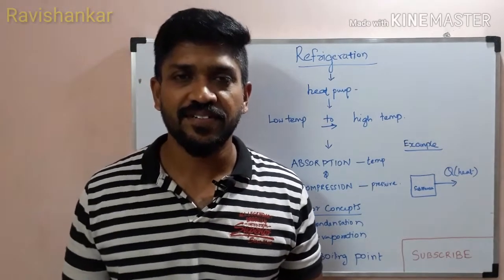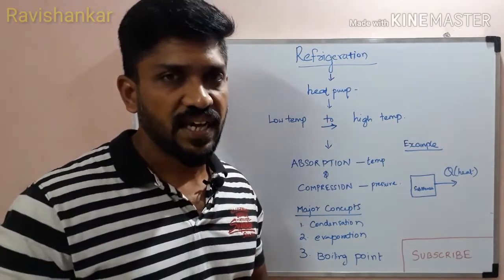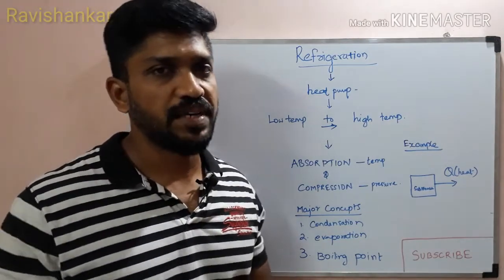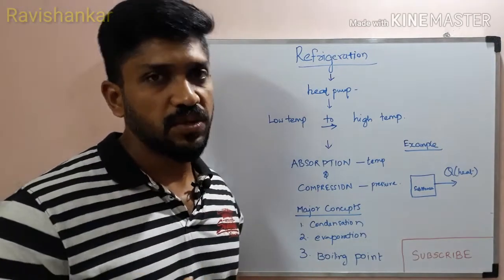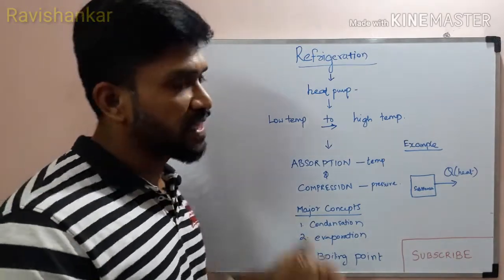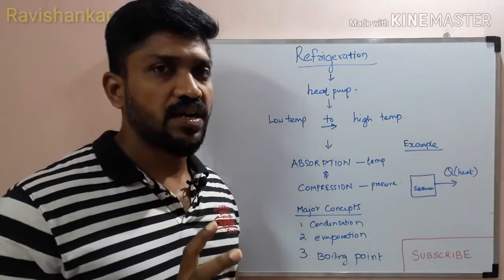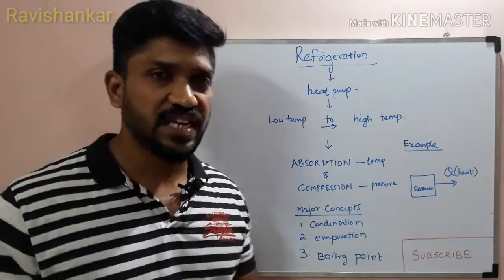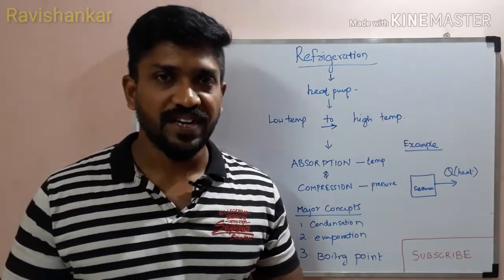What is Refrigeration? Basic concept...Tamil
This video gives you basic about refrigeration,What is Refrigeration in Tamil explanation